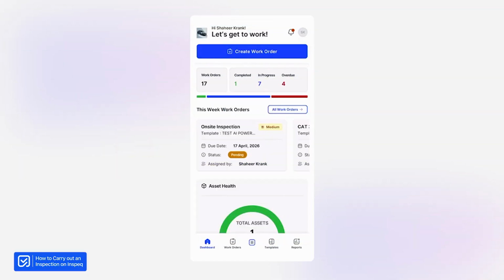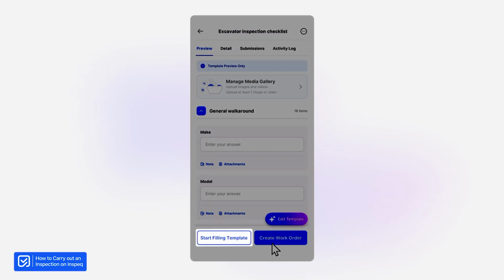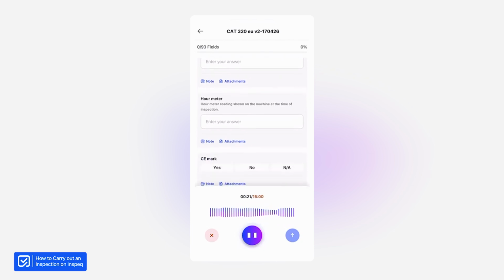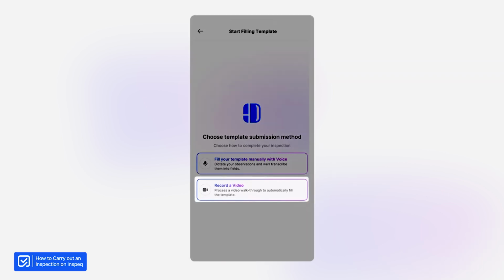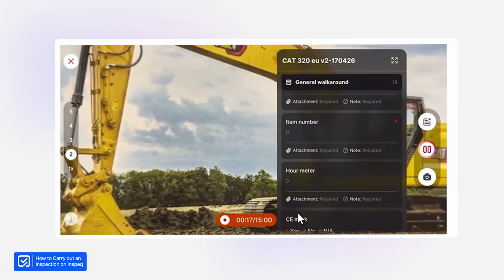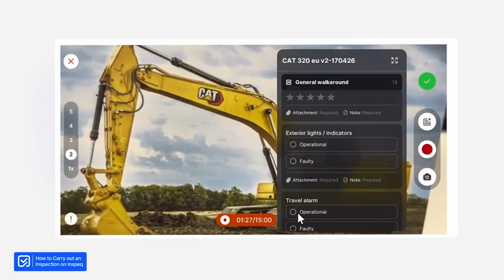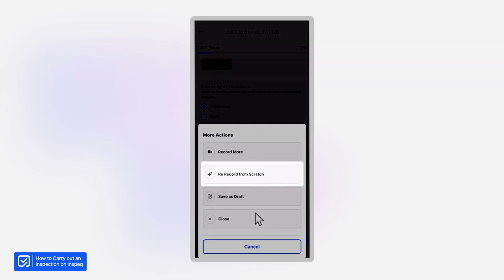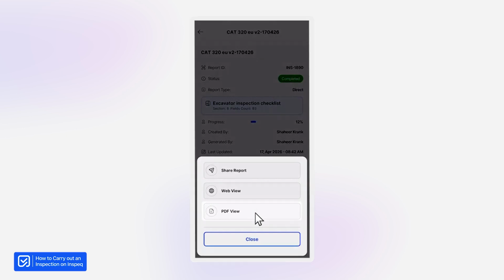How to Use AI-Powered Inspections | Inspeq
Explore how to complete inspections using AI voice and video for automatic media capture & form filling.